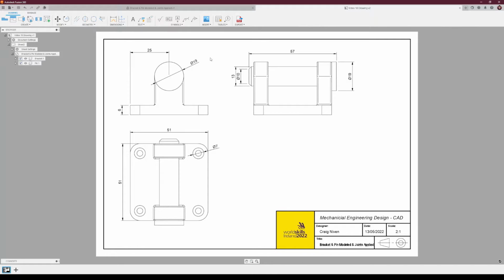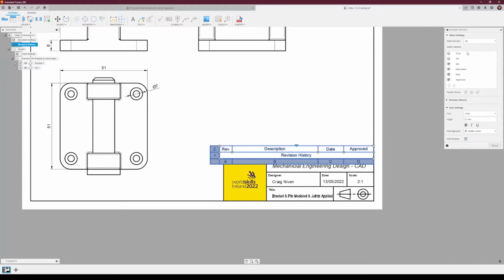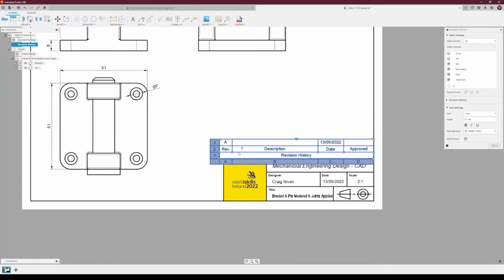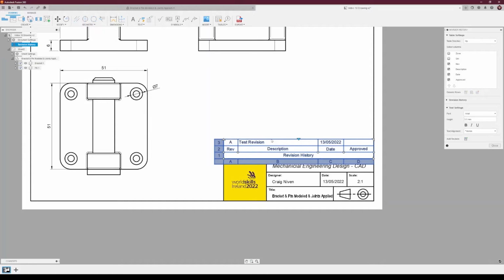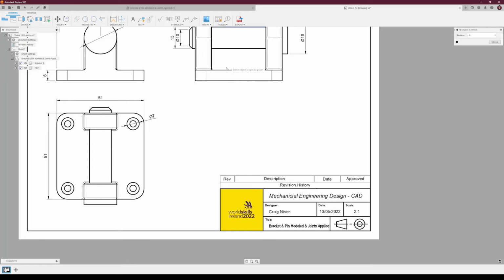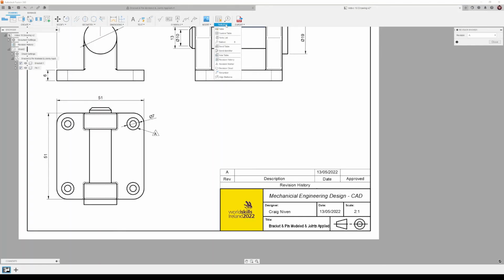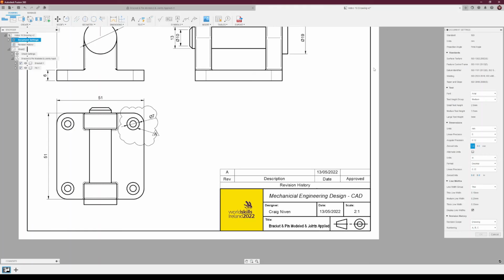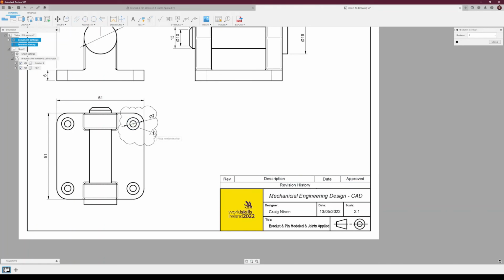13 - Drawing - Revision Tables